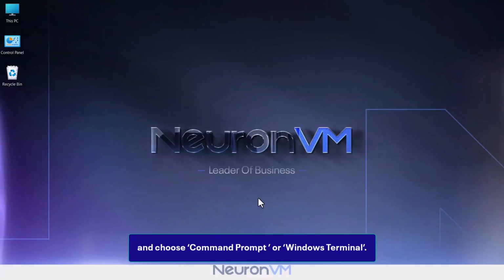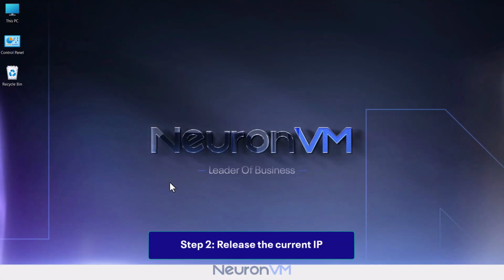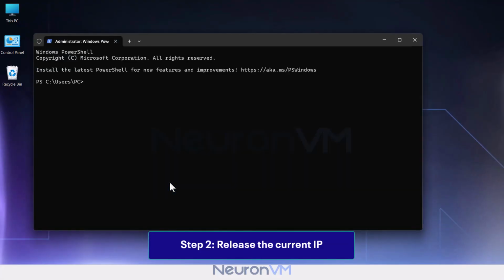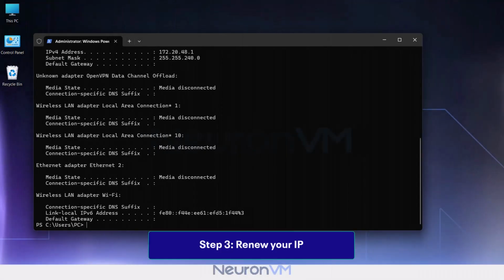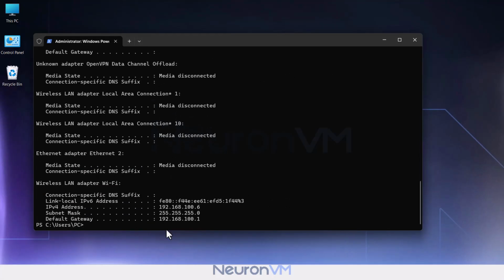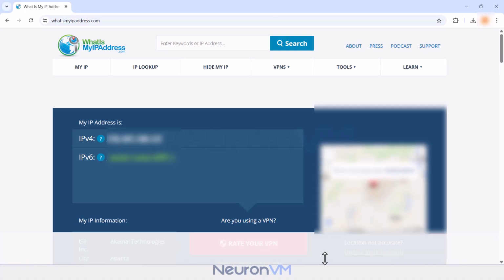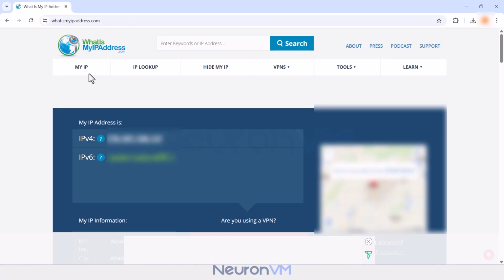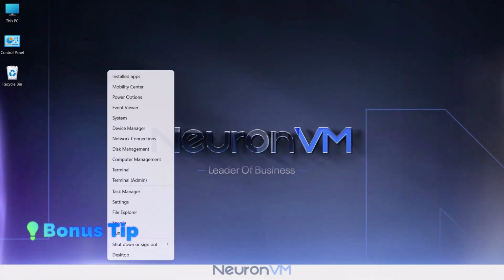Change Your IP Address in Windows 11 | Step-by-Step Tutorial!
Want a fresh IP address in Windows 11 to boost privacy, fix connection issues, or unlock content? In just 2 minutes, I’ll show you how! 🚀
💻 NeuronVM is proud to offer a variety of locations for your business hosting services.

Also, to provide better services to all our customers and other users, we have launched a training section on the NeuronVM blog so that customers or users can use it to install the required services, optimize tools and operating systems, fix problems, troubleshoot...🔻